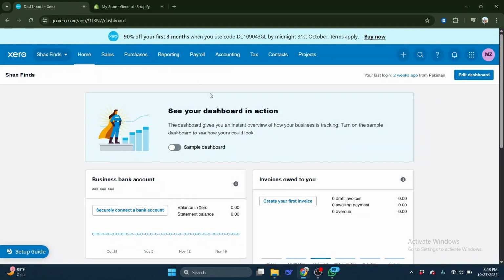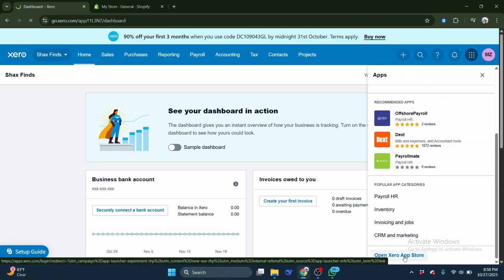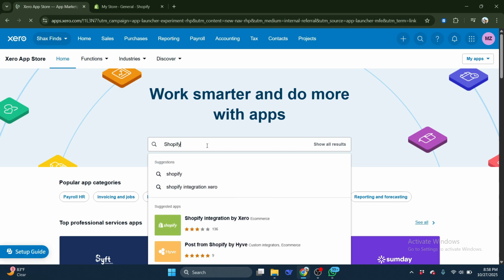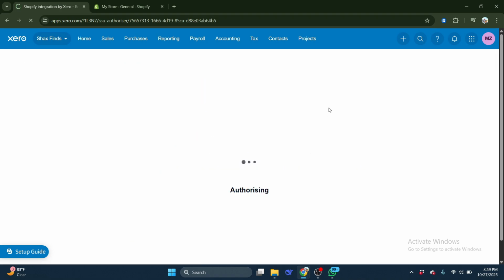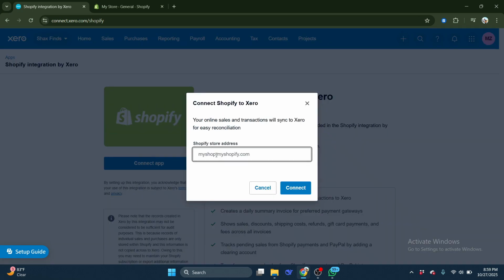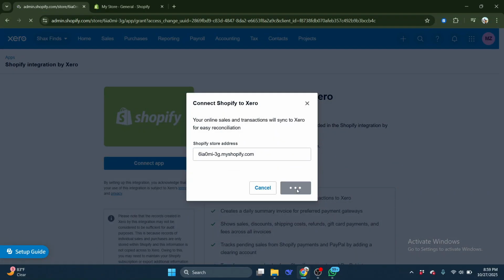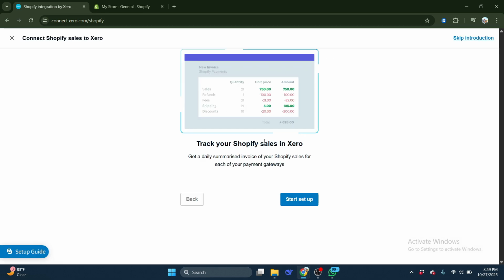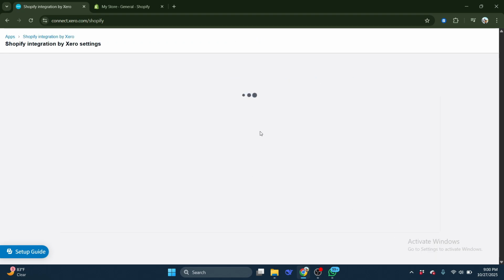How To Integrate Shopify And Xero For Accurate Accounting - Step By Step (2026 Guide)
Learn how to integrate Shopify and Xero for seamless accounting in this 2026 step-by-step guide. Discover how to sync sales, invoices, and payments automatically to streamline your business finances.